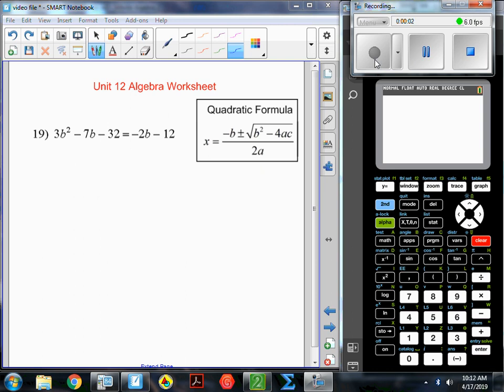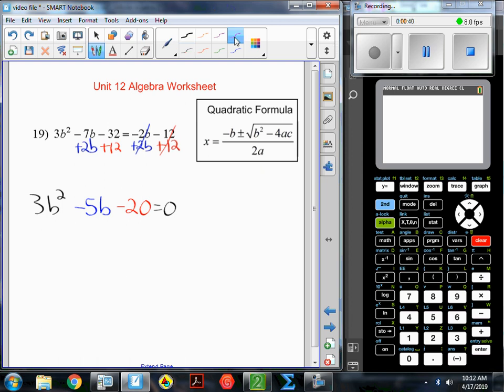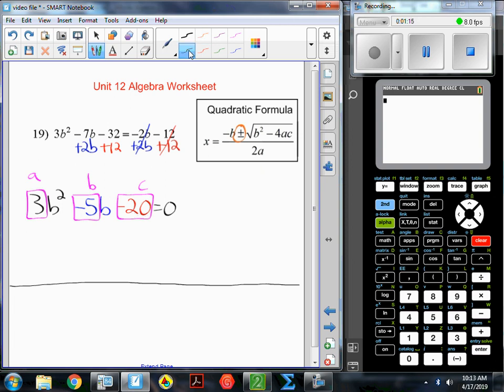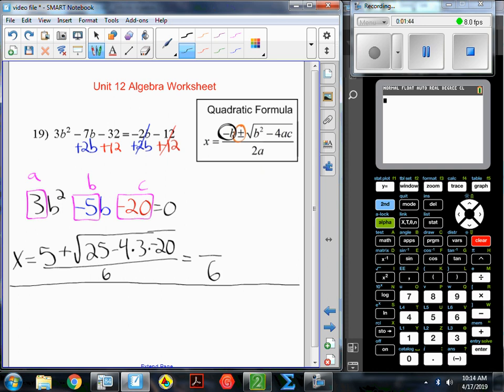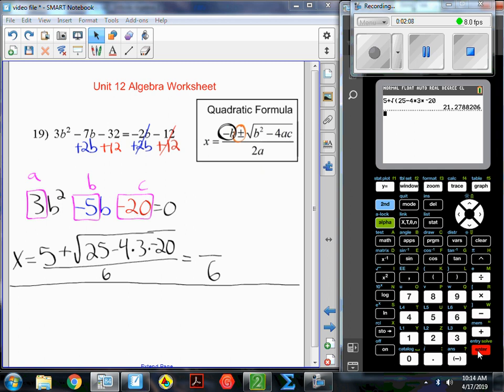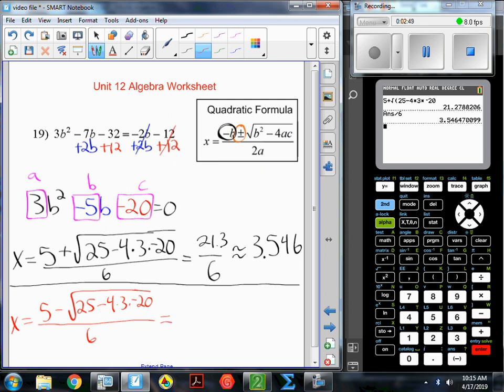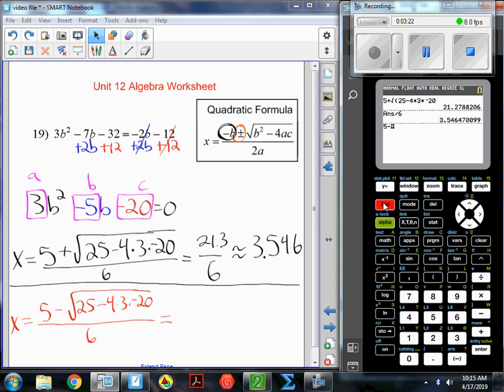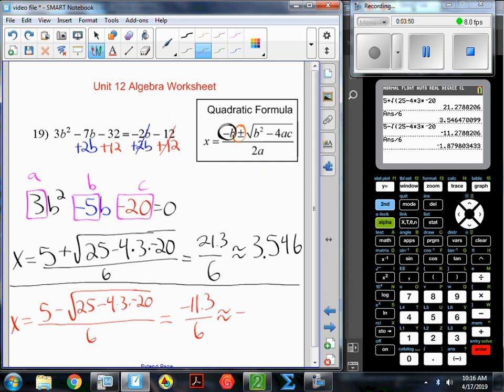U12 Algebra WS Number 19